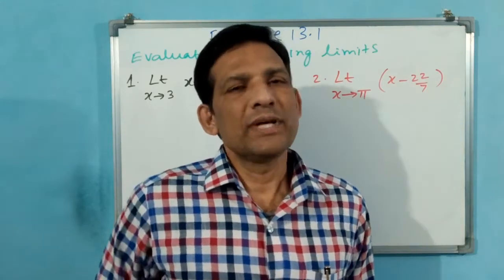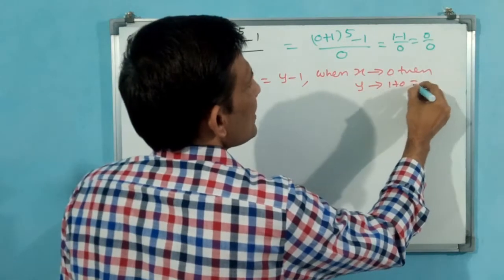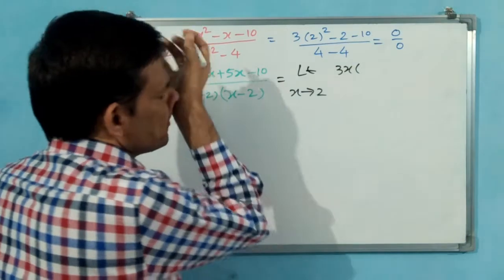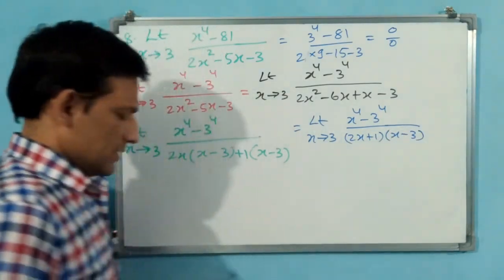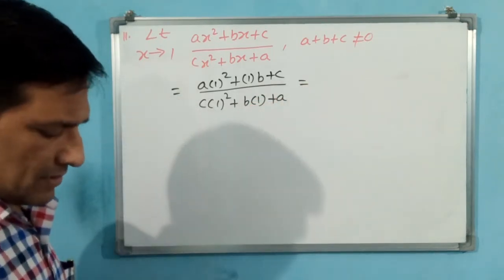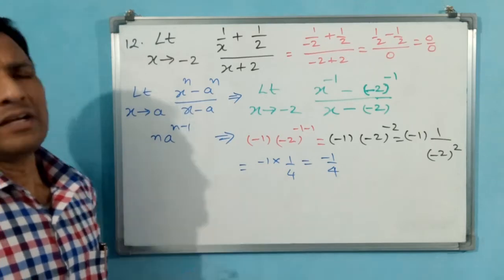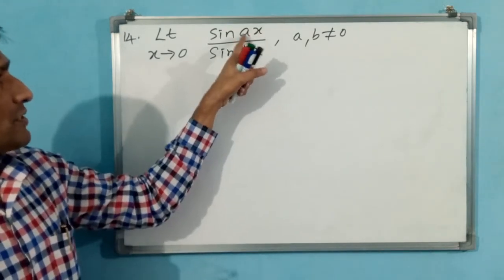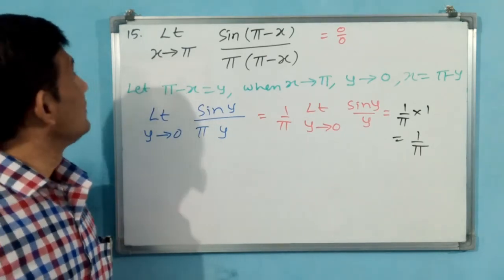LIMITS AND DERIVATIVES NCERT XI 13 1 D English